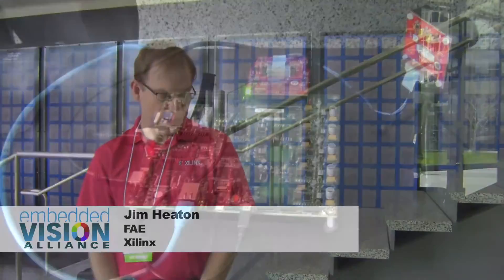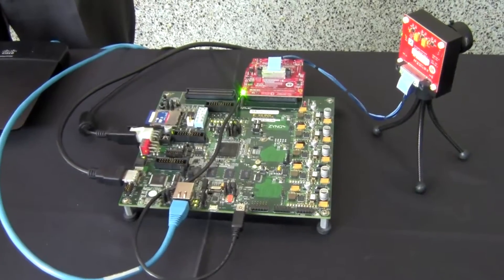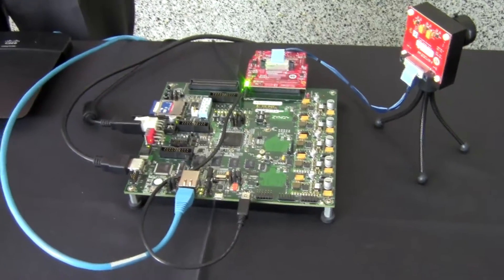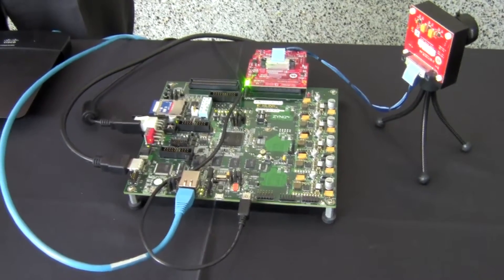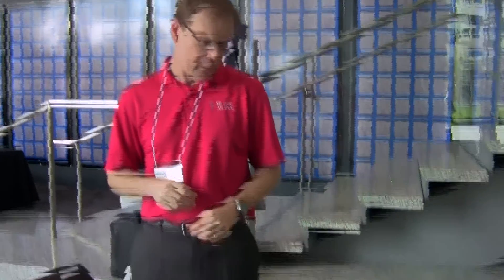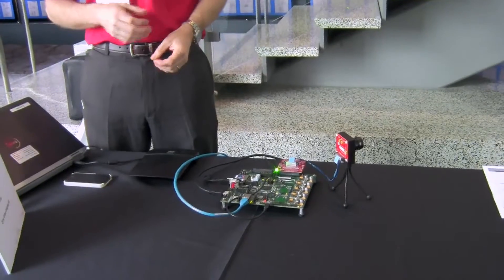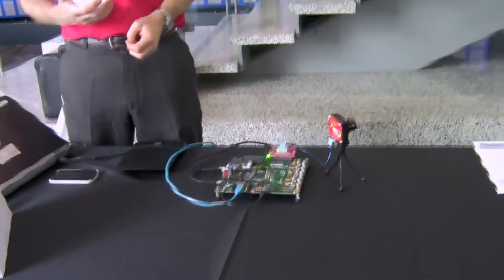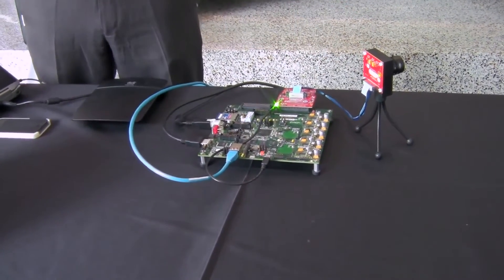Xilinx Demonstration of the Zynq ZC702-Based Image Processing Kit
Jim Heaton, FAE at Xilinx, demonstrates the company's Zynq ZC702-based image processing kit at the March 2014 Embedded Vision Alliance Member Meeting.